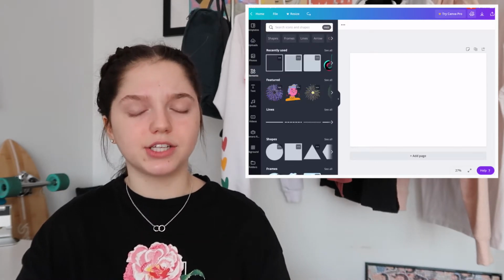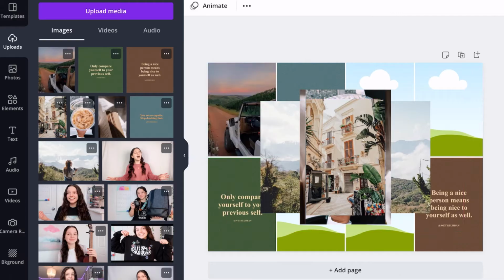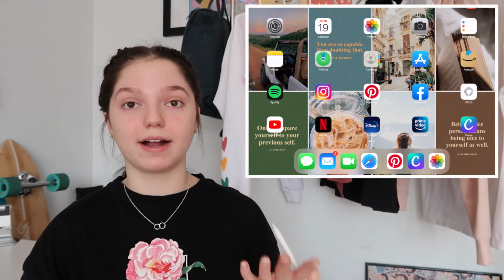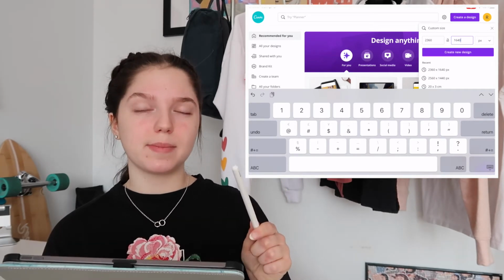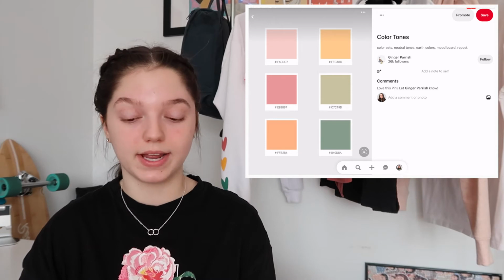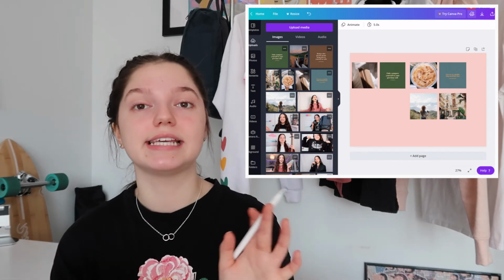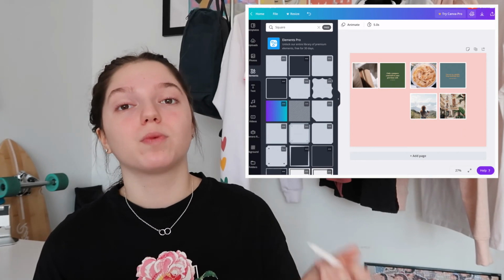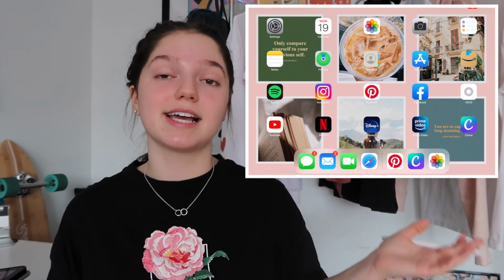how to make an AESTHETIC COLLAGE WALLPAPER for your IPAD!! | using CANVA and PINTEREST!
Hey guys!! I am obsessed with making customwallpapers for my devices! Here are 2 ways that you can create your own aestheticcollagewallpaper for your iPad !!

TIME STAMPS:
Wallpaper version 1: 1:10
Wallpaper version 2: 6:14

FAQ !
how old are you?
➯ 17
where do you live?

M U S I C  C R E D I T S (in order of appearance):